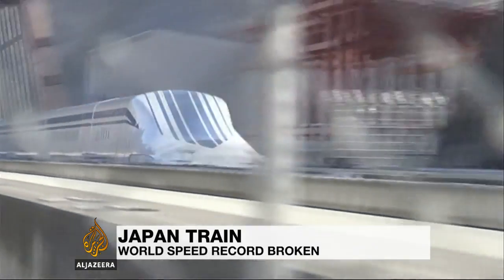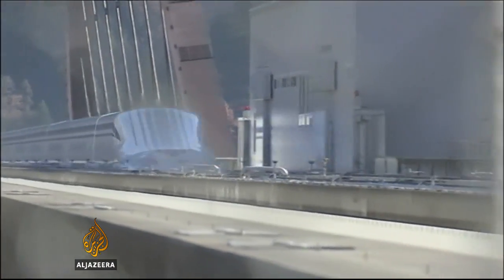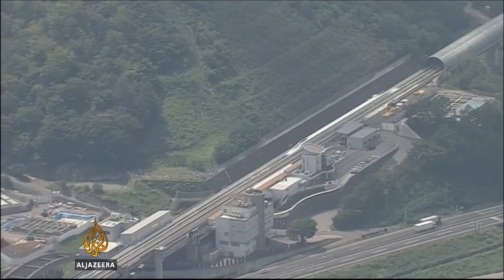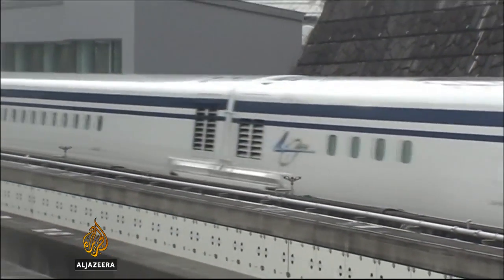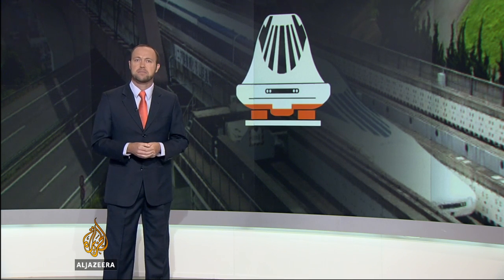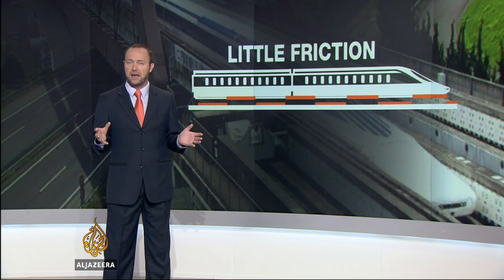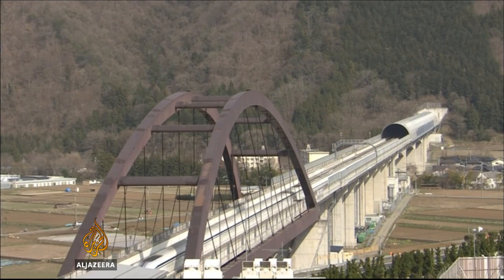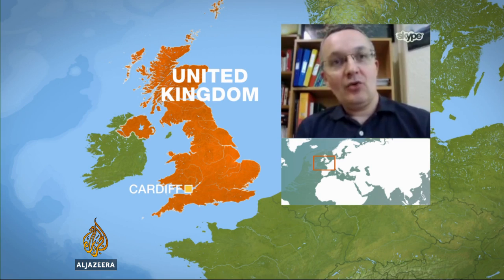Japan's maglev train breaks world speed record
On a test track west of Tokyo, Japan's Superconducting Maglev train hits 603km/h an hour, breaking the world train speed record.

The test is part of an ambitious plan to build a $47bn high-speed line between Tokyo and Nagoya.

If completed as planned in 2027 the 280km between the two could be travelled in around 40 minutes.

Al Jazeera's Tarek Bazley reports.